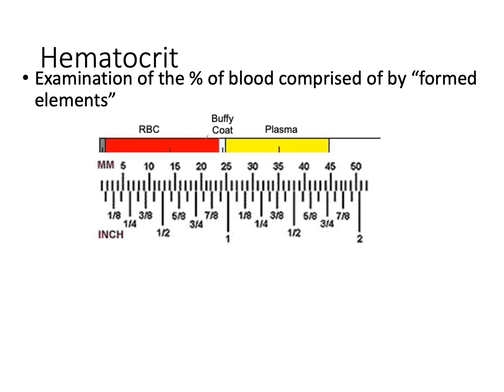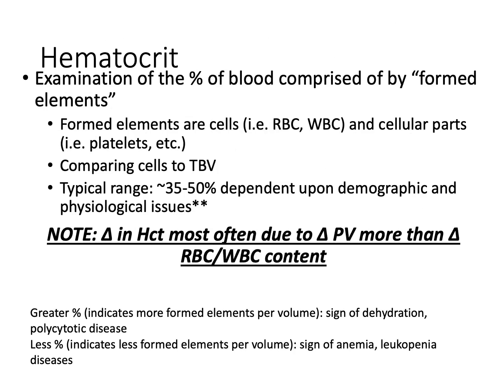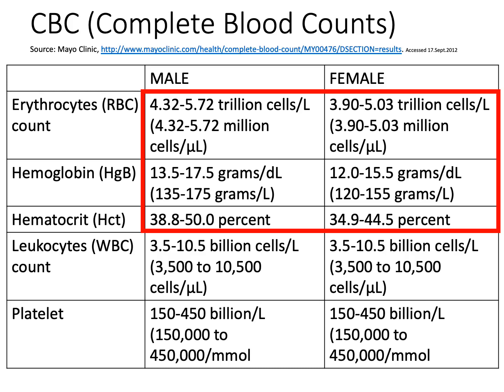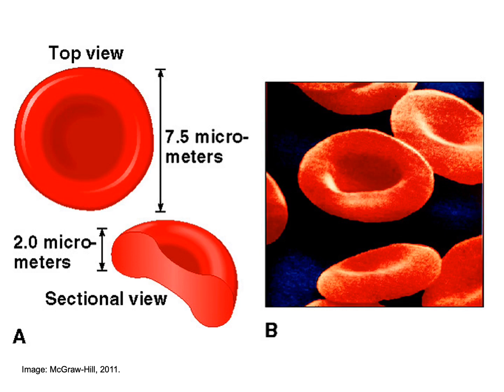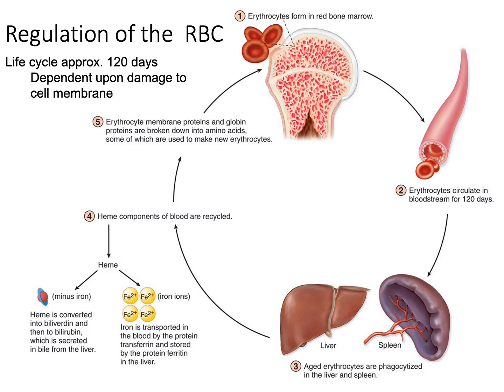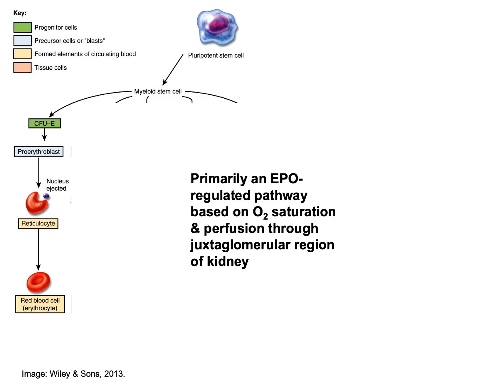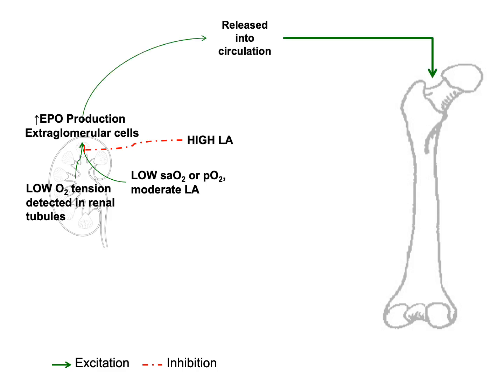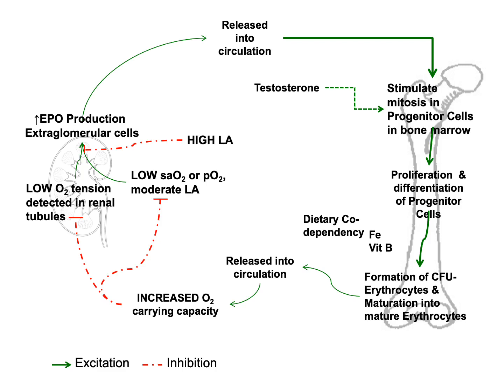Cardiorespiratory Physiology-Blood, Part 2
Second part of the lecture on how the blood functions, focusing on regulation of blood cells and function of RBC to move materials around the human body to allow all of the cells and tissues to properly function.